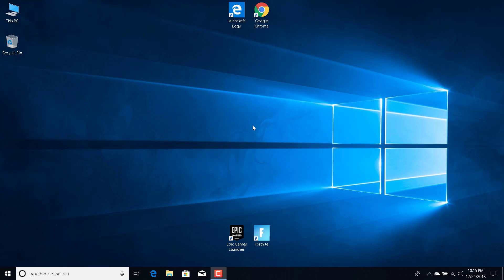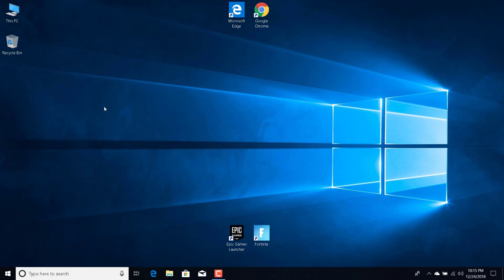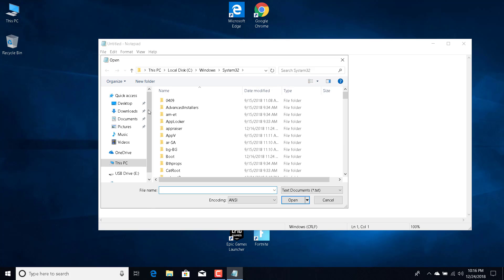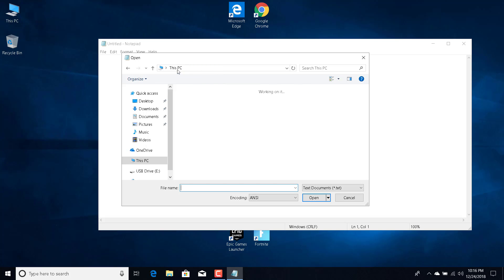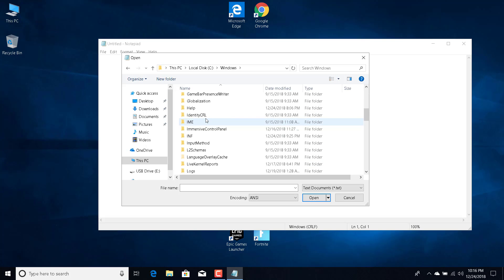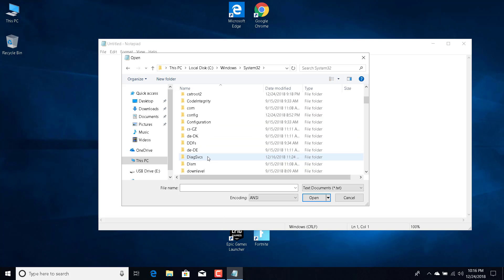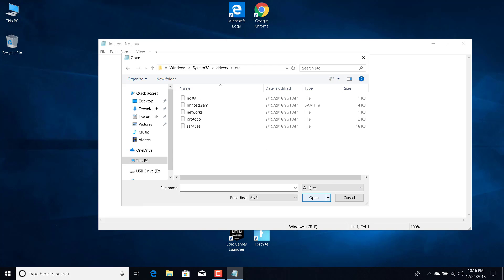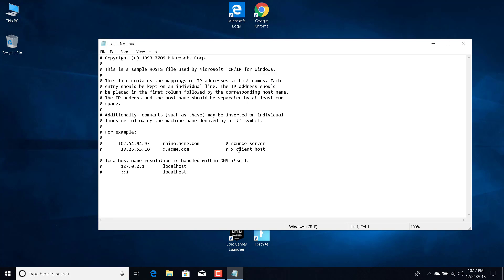FIX Fortnite "Failed to connect to network backend services. Firewall may be the cause" Error !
In this video, I show you how to fxi the Fortnite "Failed to connect to network backend services. Firewall may be the cause" error.